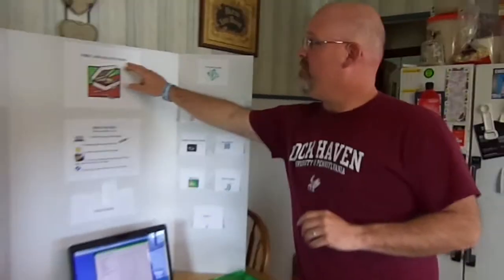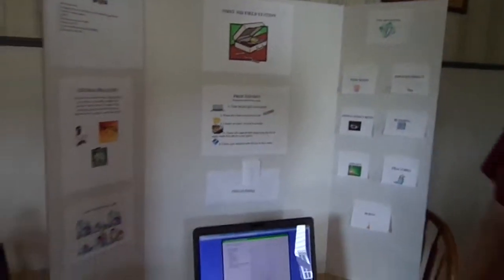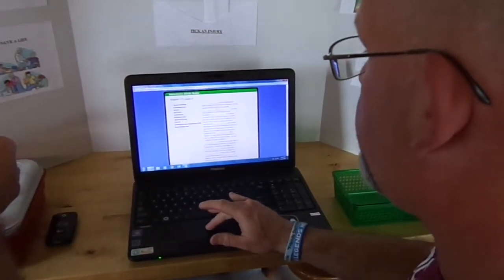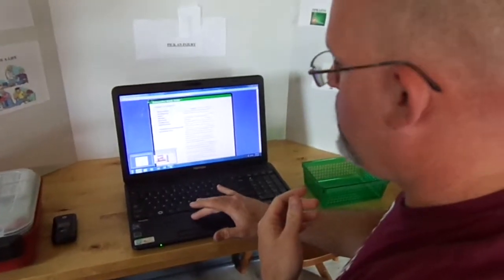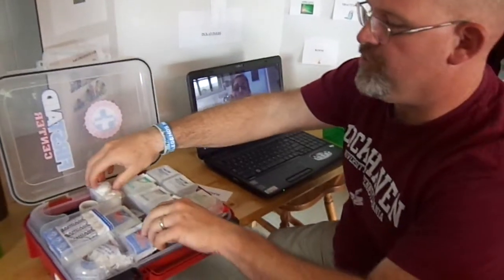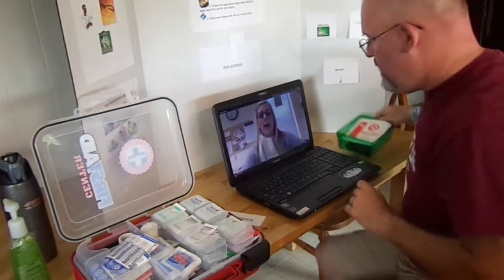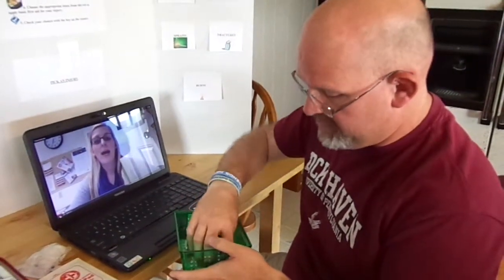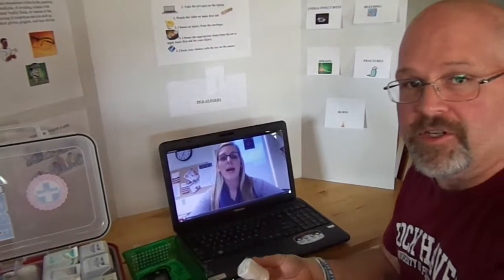Scott's Health Interest Center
A brief explanation of an interest center I created for my grad school class